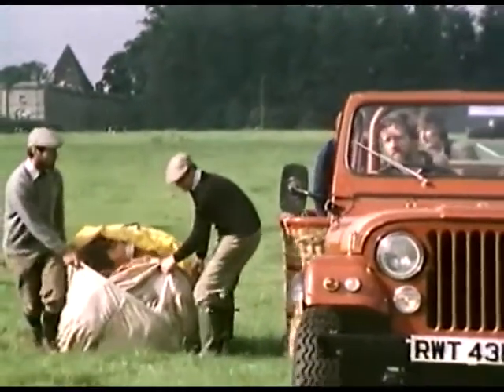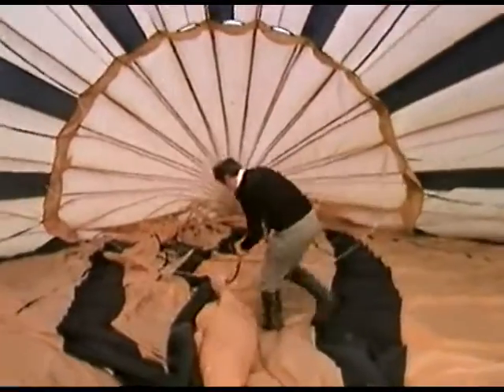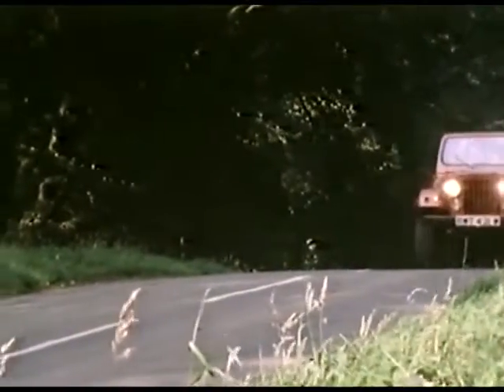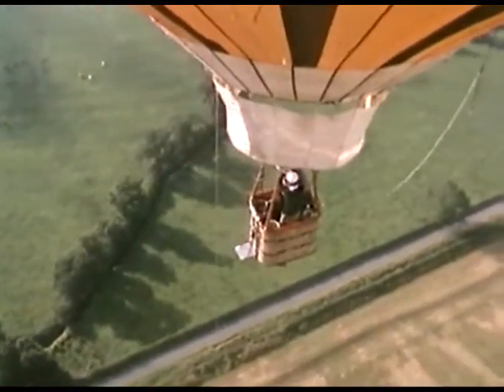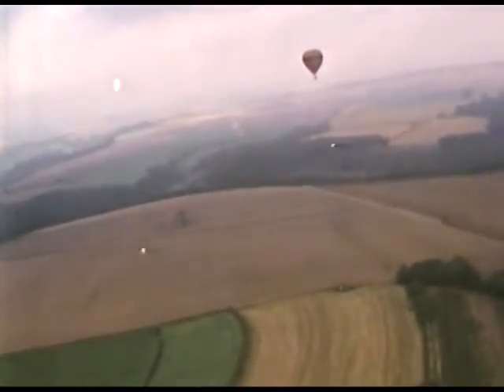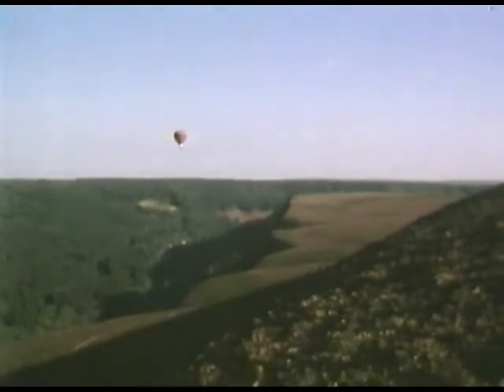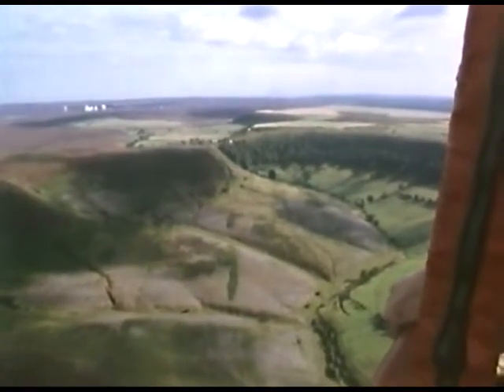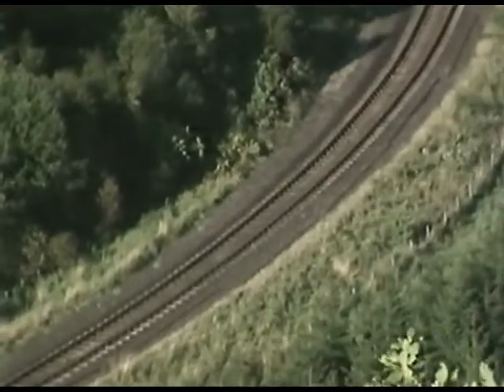BALLOON OVER YORKSHIRE - PART ONE- MANSION TO MOORLAND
The FIRST of two films featuring hot -air balloon flights over Yorkshire made for BBC Leeeds 1n 1982.
This one flies acrodss the Vale of Pickering toward the North Yorkshire Moors. Both films featured Sid Perou hanging on ropes from the nallon so he could film the basket against the landscape. (The original idea was that he would not feature in the fims, but the BBC thought otherwise.)